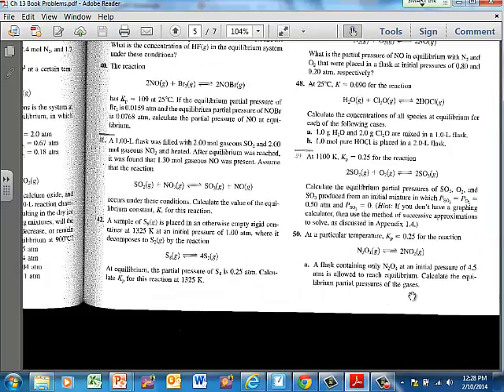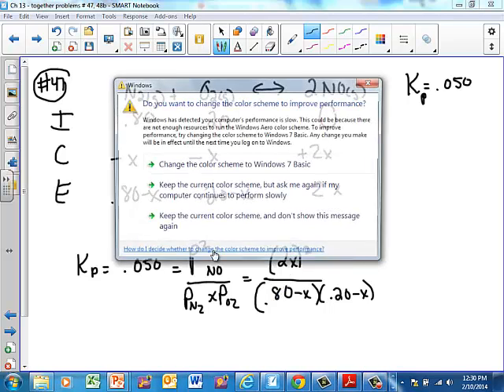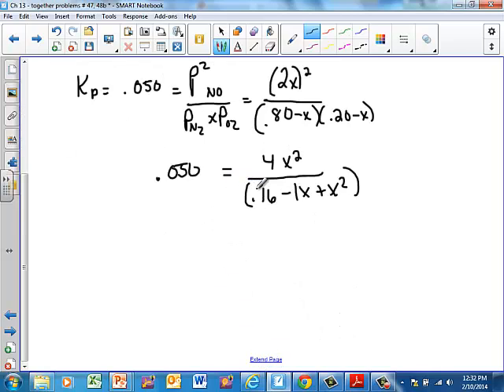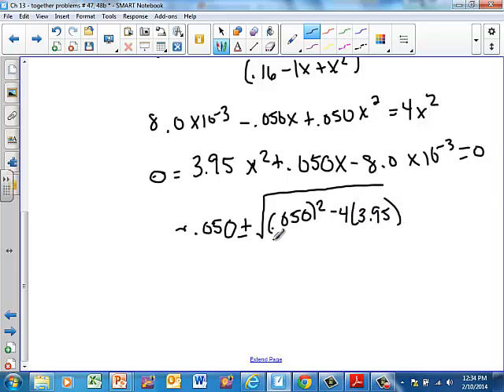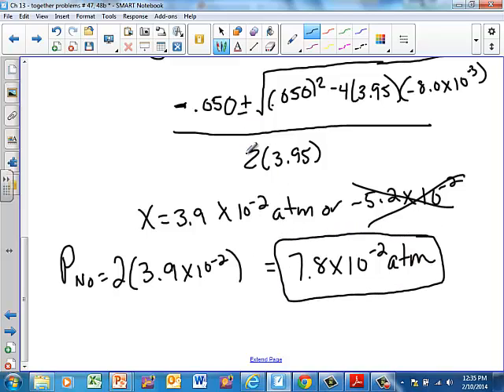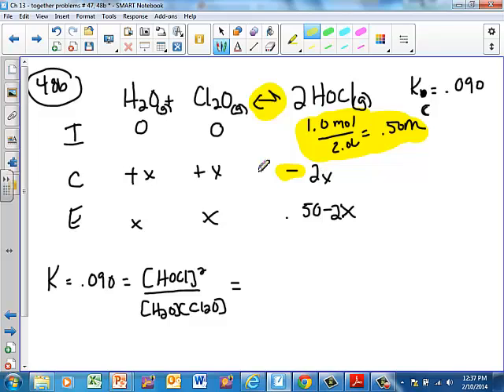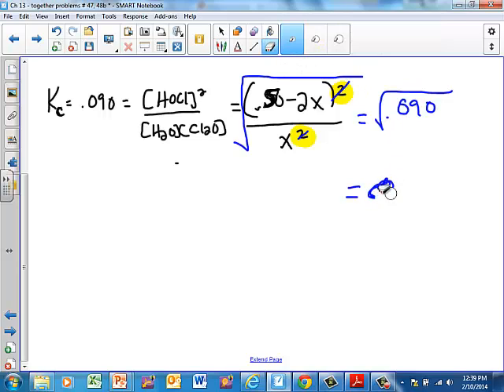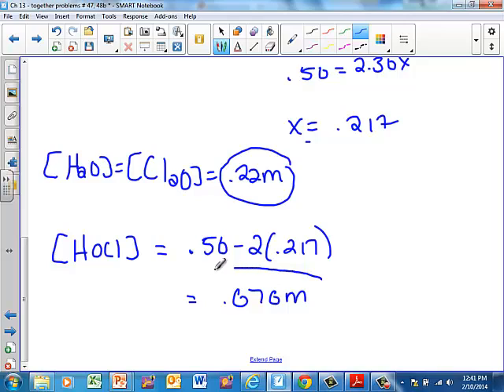Ch 13 together # 47 & 48b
Equilibrium ICE tables